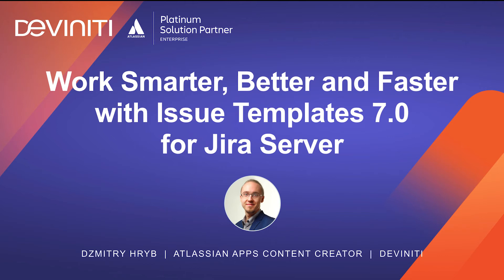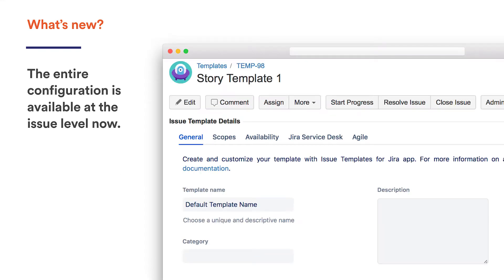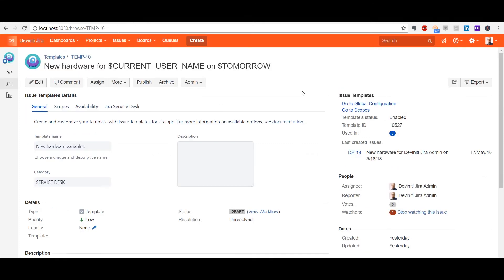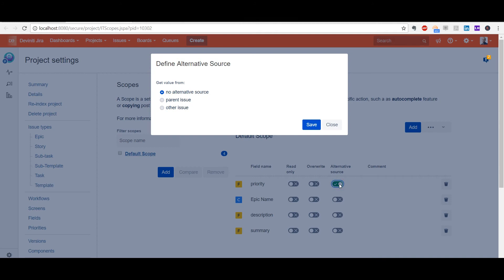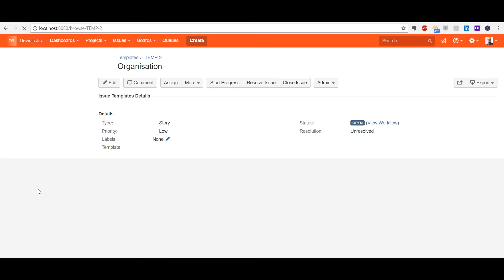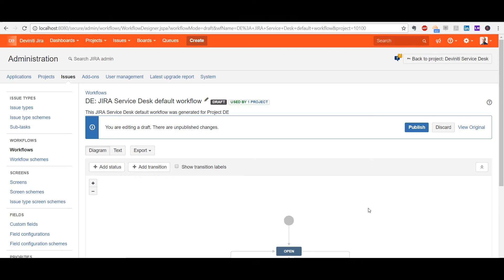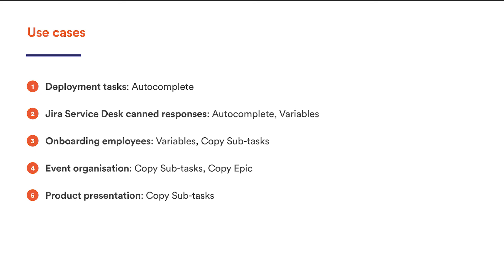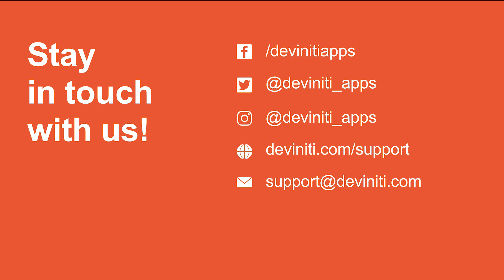Tutorial: Work Smarter, Better and Faster with Issue Templates 7.0 for Jira Server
This is a tutorial about handling repetitive task creation in Jira Software Server with the help of Issue Templates 7.0 for Jira.

Contents:
00:28 - Why templates are important?
02:01 - What's new in Issue Templates 7.0 for Jira Server?
03:11 - The app's listing page at the Atlassian Marketplace
03:40 - Demo of Issue Templates 7.0 for Jira Server
05:07 - Issue Templates setup
09:43 - Subtasks templates
10:23 - Agile tab
11:02 - Copying Epic from a template
11:50 - Customizing templates with variables
12:46 - More tricks to do with Issues Templates 7.0 for Jira Server
14:09 - Summary
14:41 - Use cases
16:55 - What's in the future?

Here are the links to the user documentation articles that Dimitri showed during the clinic:

Think that our app will help you? That's great! Give Issue Templates a free try

In case of inquiries or further questions, please get in touch with the Deviniti Support Team.